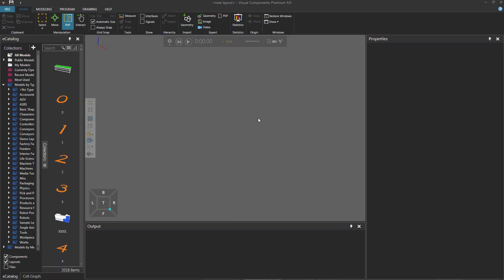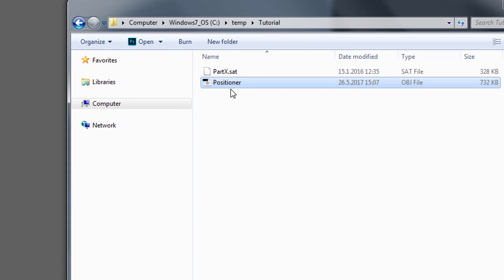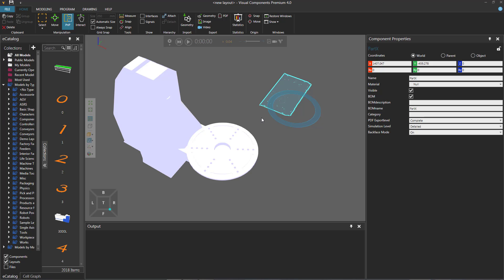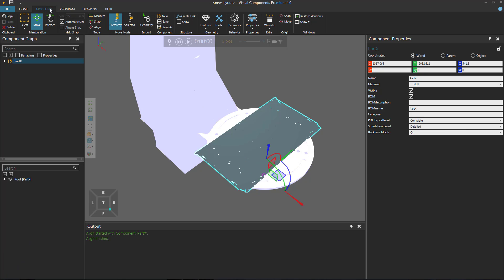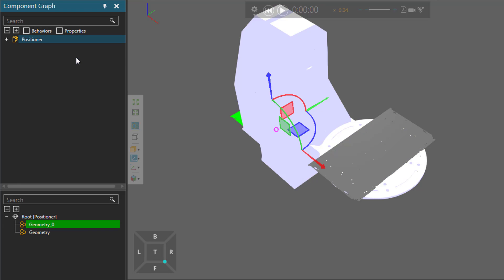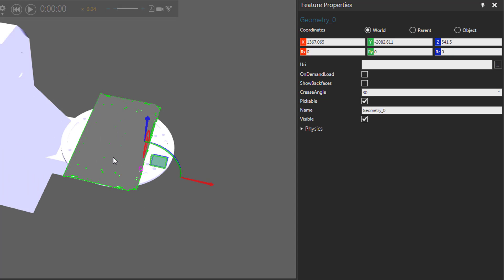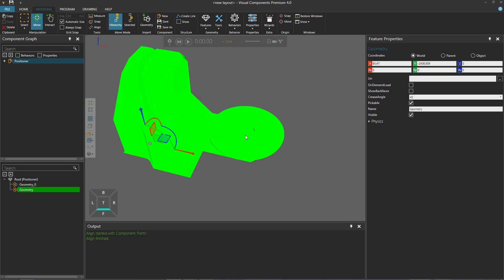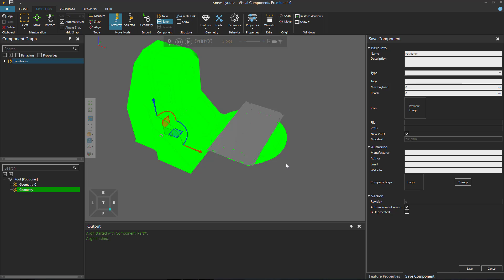Import and Combine Different CAD Files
This video shows how to import geometry from different CAD files and move them into one component.